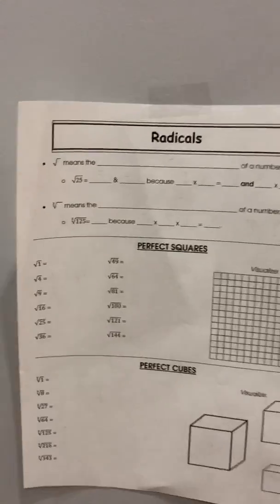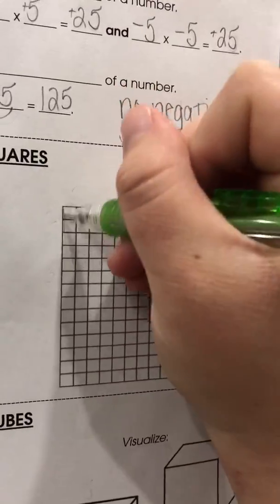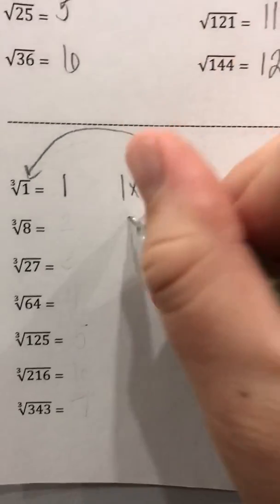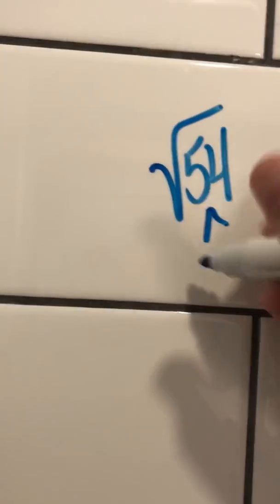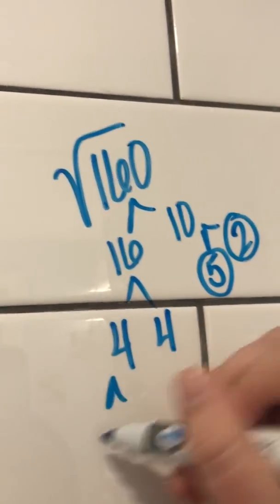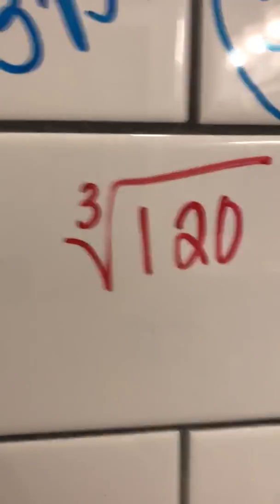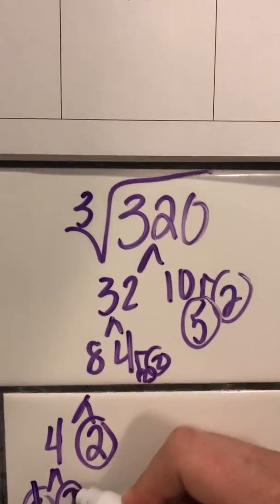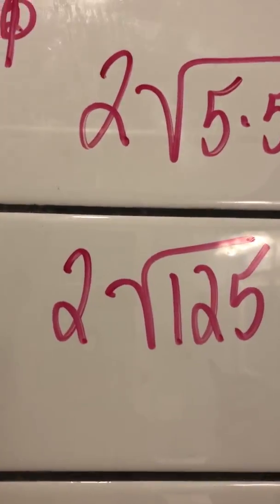Simplifying Radicals NOTES